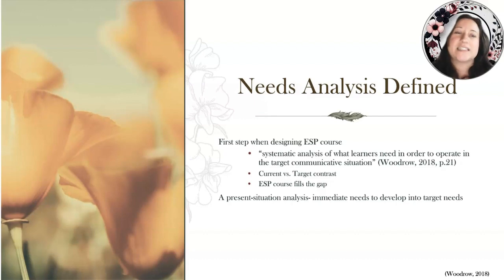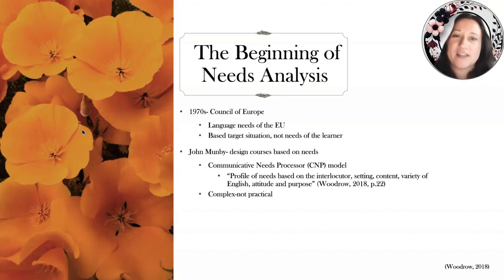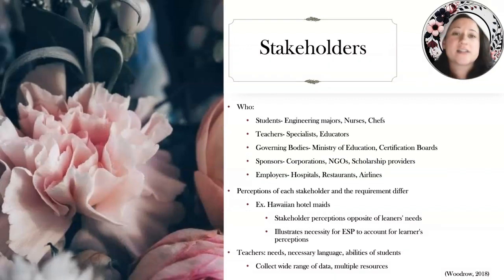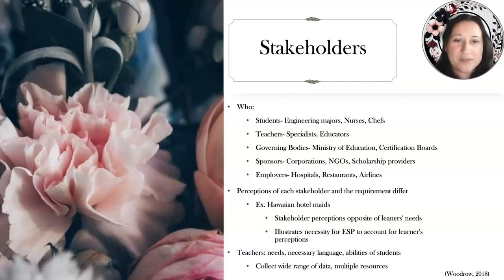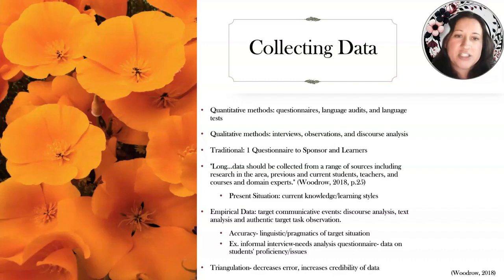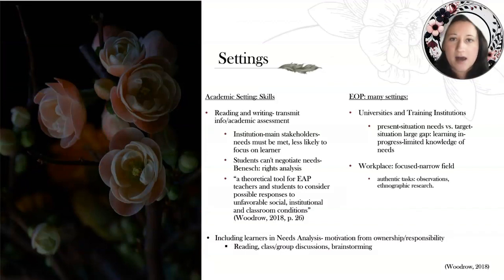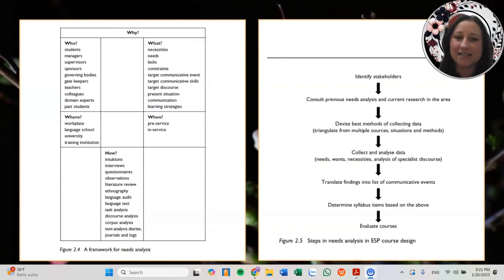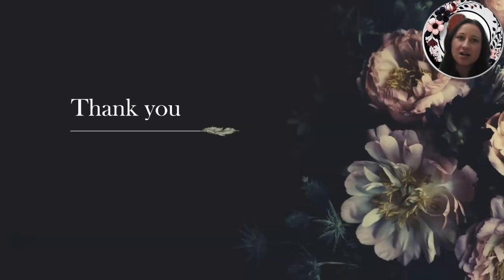BESL 6311 Ch 2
Covers Woodrow's 2018, ESP, Ch 2